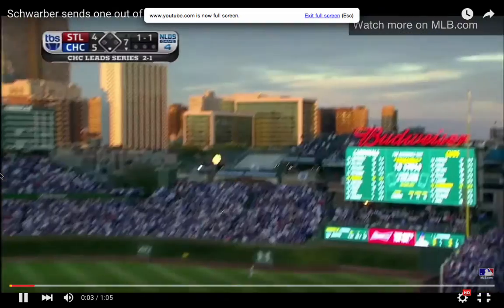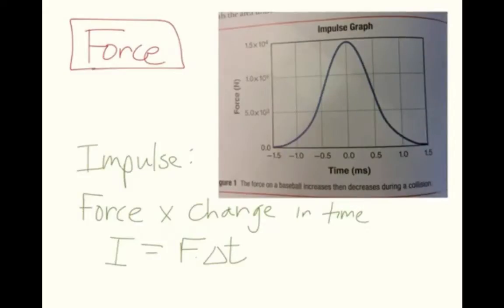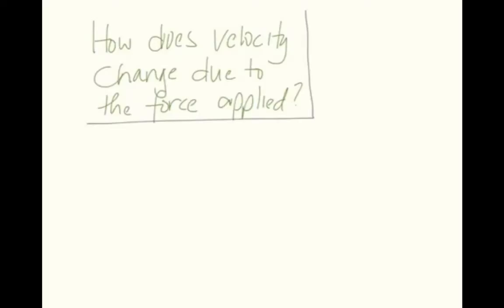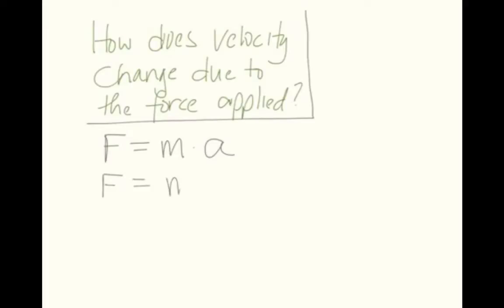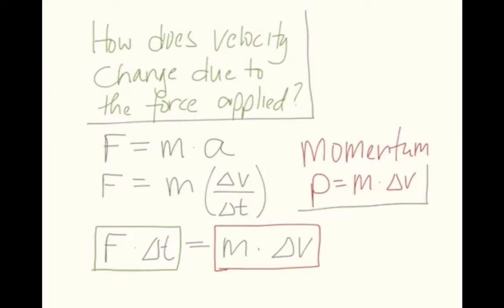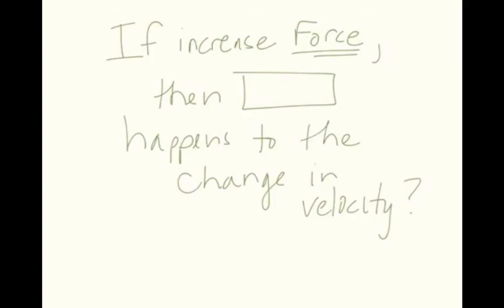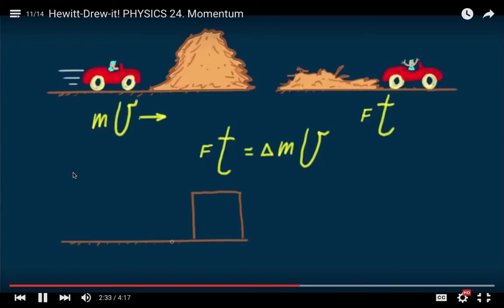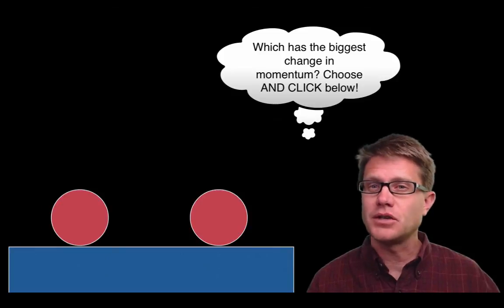Impulse-Mom Intro (old)